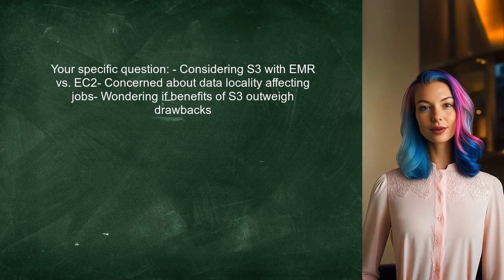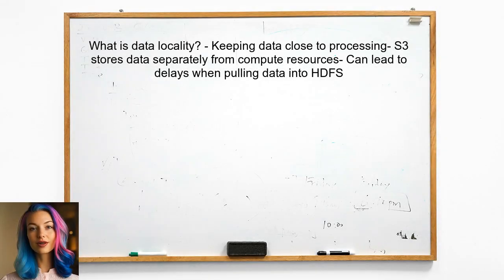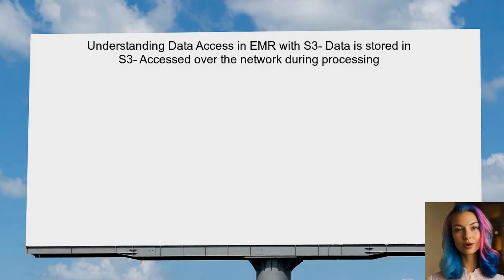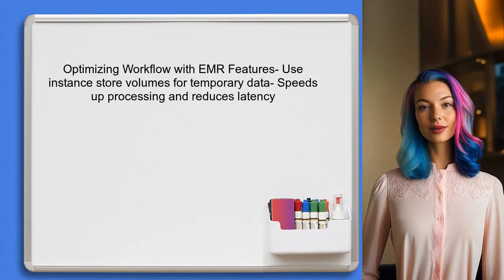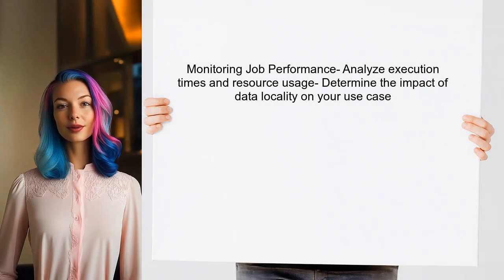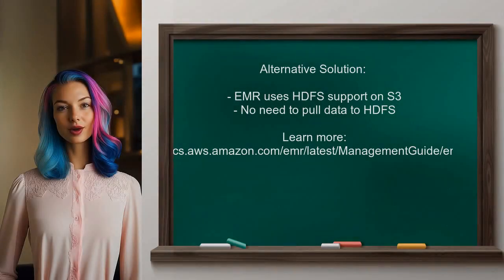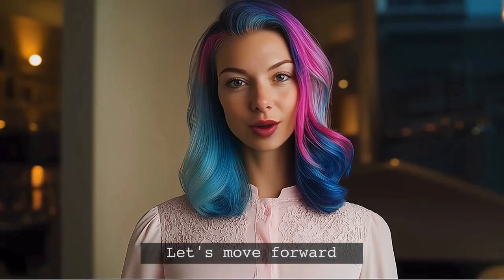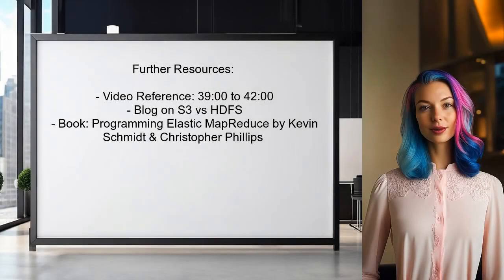Optimizing S3 and EMR Data Locality: Solutions to Common Challenges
In this video, we delve into the critical topic of optimizing data locality in Amazon S3 and EMR environments. As organizations increasingly rely on big data analytics, understanding how to efficiently manage data placement and access becomes essential. We’ll explore common challenges faced by users and provide practical solutions to enhance performance and reduce costs, ensuring your data workflows are as efficient as possible. Join us as we unlock the secrets to maximizing your cloud data strategy!

Today's Topic: Optimizing S3 and EMR Data Locality: Solutions to Common Challenges

Related to